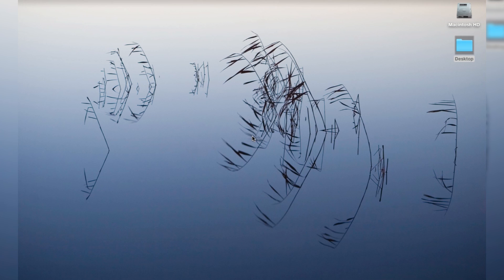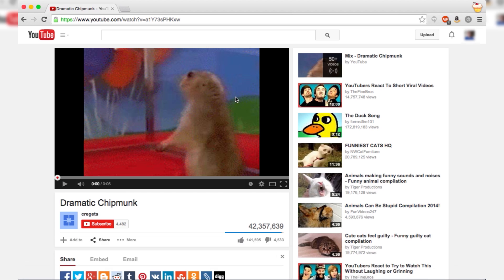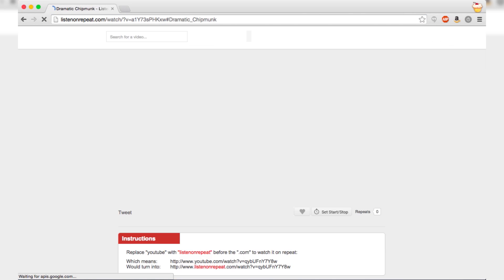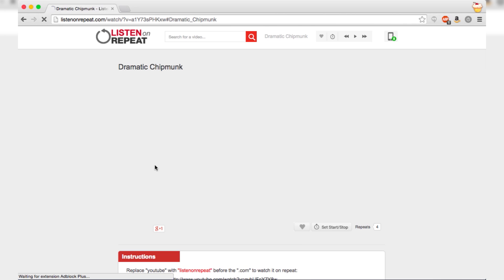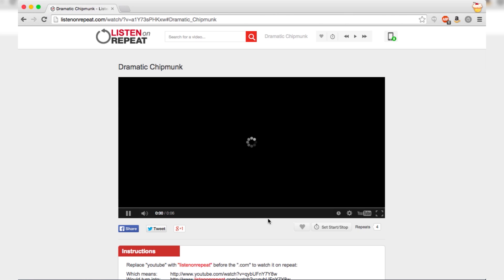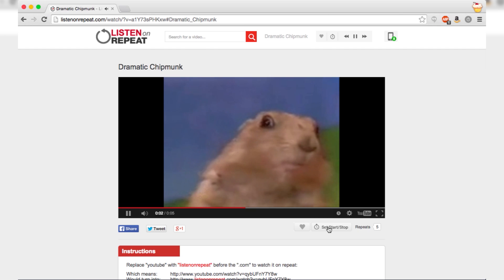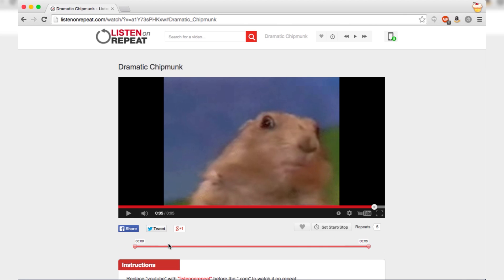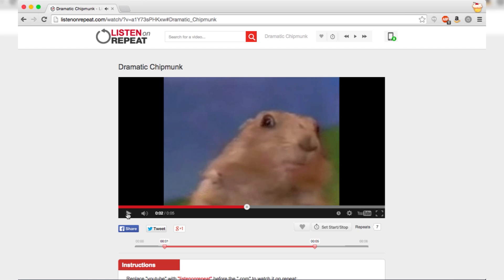How to Play a Video on Repeat on Youtube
To Play a video on repeat on YouTube:
- Open up the video that you want to watch on YouTube
- On the URL, type in "repeat" after " so that should be and hit Enter
- It will take you to another tab where you can watch your video over and over again